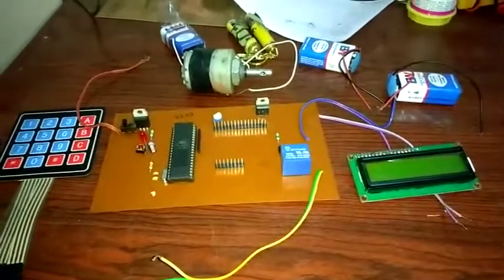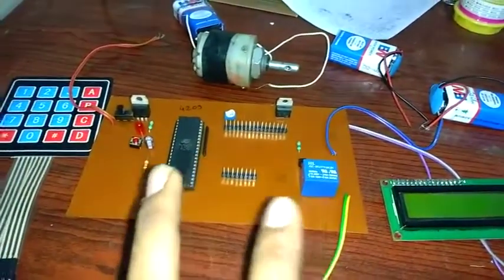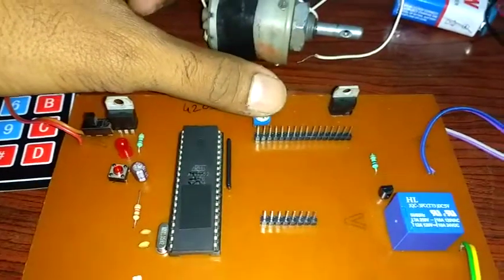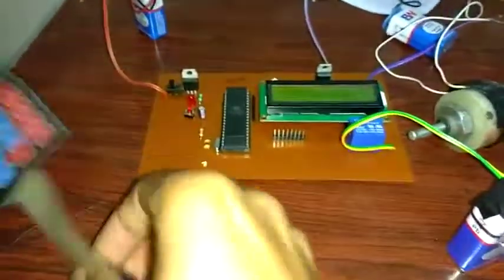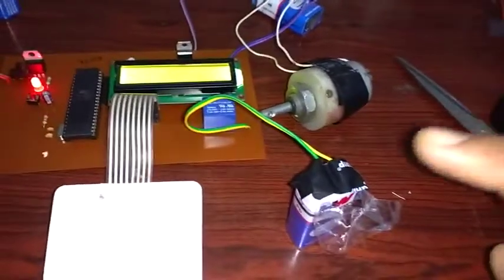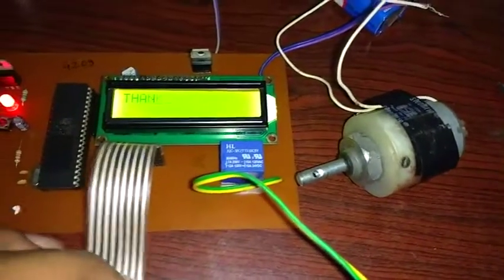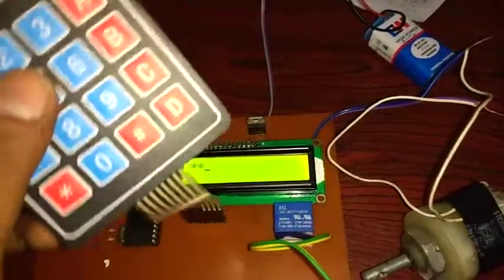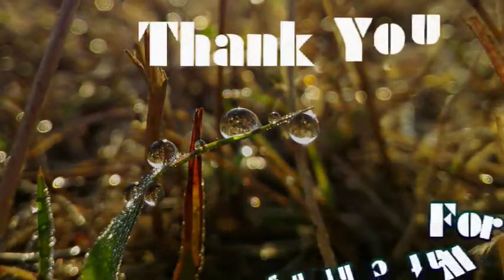Door Lock System USING MICROCONTROLLER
Using 4x4 Keypad and process is display in LCD Interfaced with 89s52 microcontroller